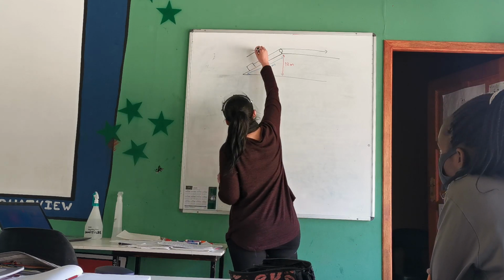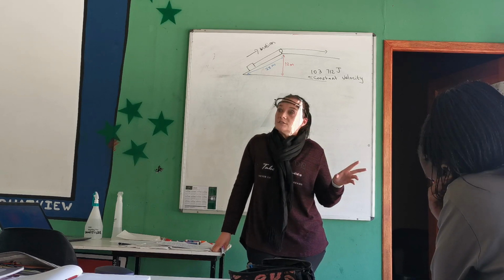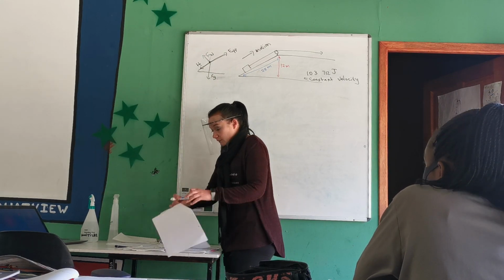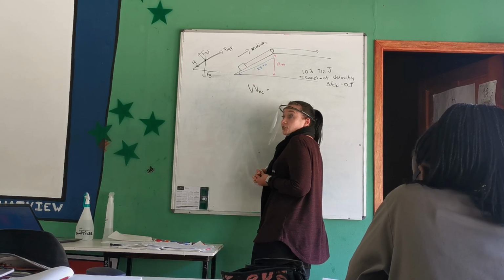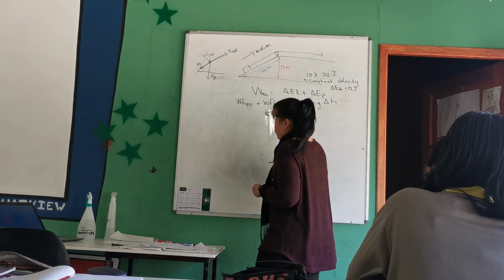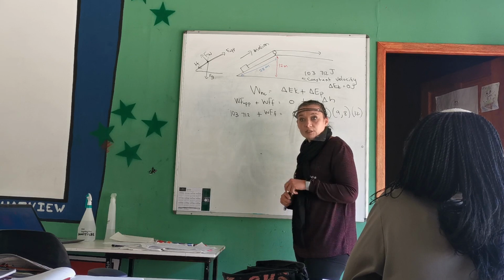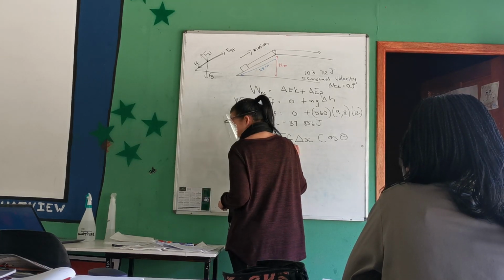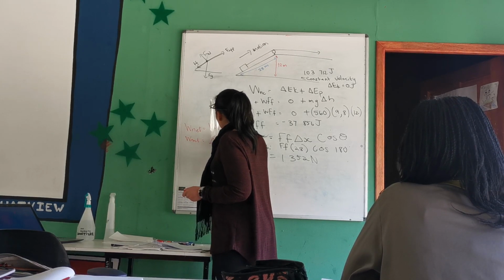Conservative and non conservative forces